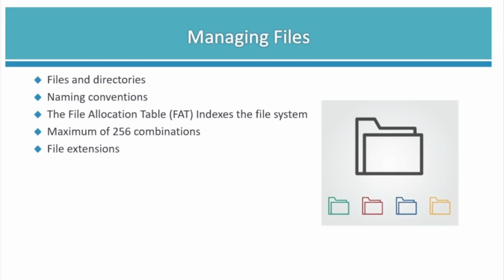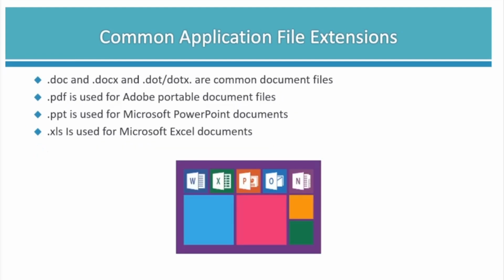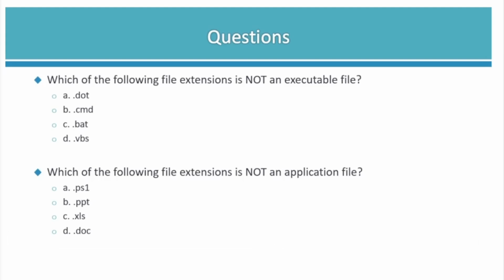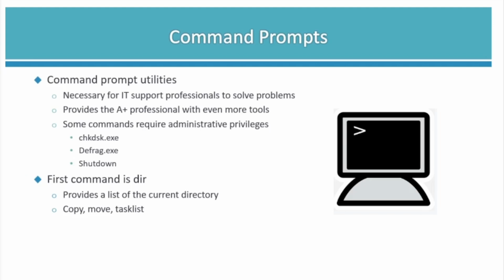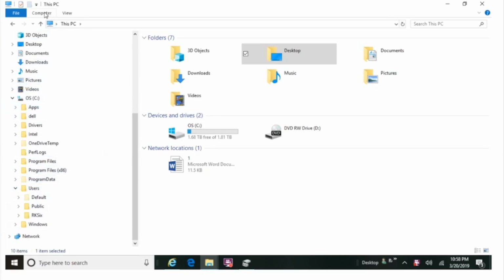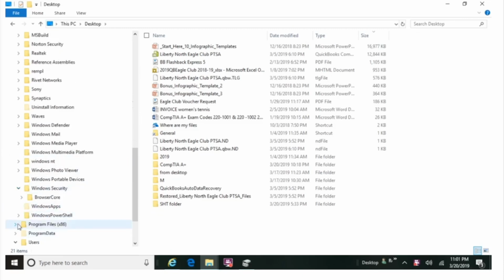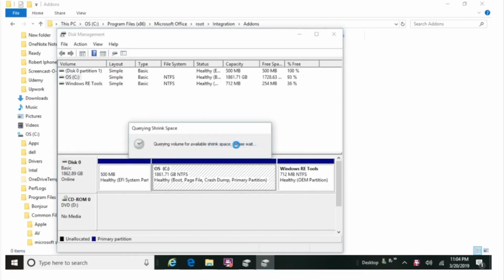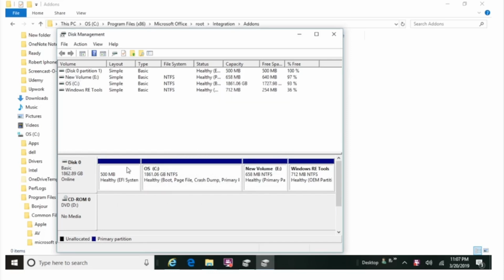CompTIA A+ 1000 Part 2 MANAGING FILES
CompTIA A+ 1000 Part 2 focuses on software and operating systems, including managing files, troubleshooting, and preventive maintenance. It covers common operating systems (Windows, Linux, and Mac), their functions, and the applications they support. Additionally, it delves into file management, including common file extensions and attributes, along with command prompt usage.